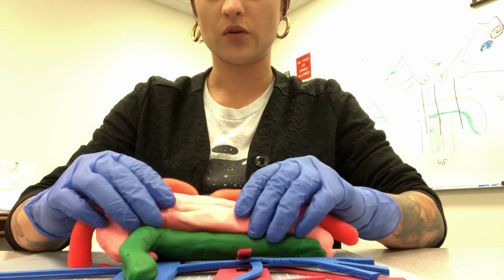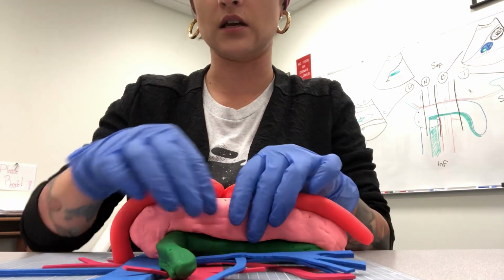Cross Sectional Playdoh Pancreas